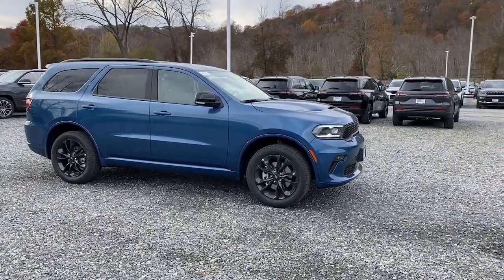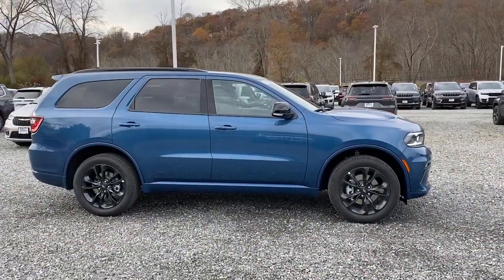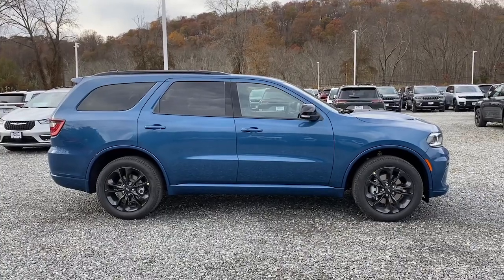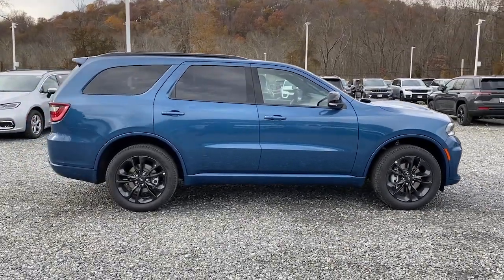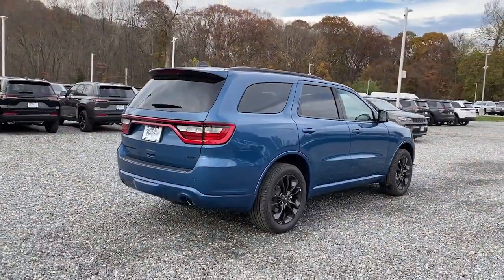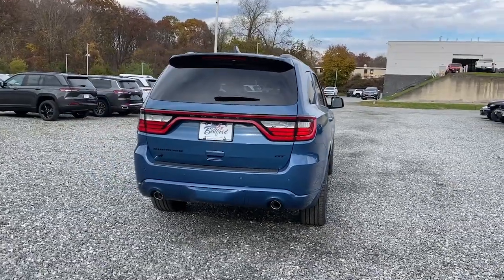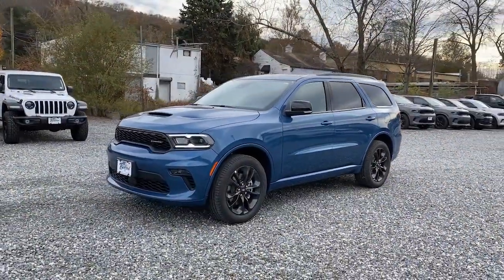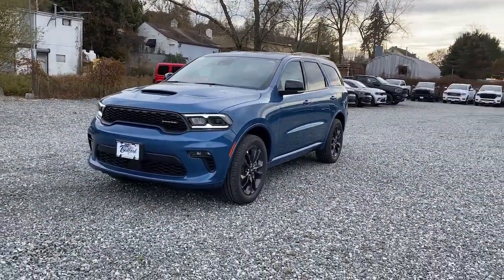2023 Dodge Durango Mount Kisco, White Plains, Yorktown, Brewster, Bedford Hills, NY PC693377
Frostbite Pearlcoat New 2023 Dodge Durango GT Premium available in Bedford Hills, New York at Bedford CDJR. Servicing the Mount Kisco, White Plains, Yorktown, Brewster, NY area.

Durango GT Premium
2023 Dodge Durango GT Premium - Stock#: PC693377

Bedford CDJR
531 Bedford Rd

Heated Seats  Navigation  Moonroof  Third Row Seat  Back-Up Camera  Rear Air  Power Liftgate  All Wheel Drive  Captains Chairs  Trailer Hitch  ENGINE: 3.6L V6 24V VVT UPG I W/ESS  BLACKTOP PACKAGE. EPA 25 MPG Hwy/18 MPG City! br /br /OPTION PACKAGESbr /QUICK ORDER PACKAGE 2BH GT PREMIUM Engine: 3.6L V6 24V VVT UPG I w/ESS  Transmission: 8-Speed Automatic (850RE)  7 & 4 Pin Wiring Harness  Integrated Roof Rail Crossbars  Power Driver/Passenger 4-Way Lumbar Adjust  Bright Front Door Sill Scuff Pads  1-Year Trial (Registration Required)  506 Watt Amplifier  Dual Remote USB Port - Charge Only  Class IV Receiver Hitch  Security Alarm  Floor Console w/Leather Armrest  Power 6x9 Multi-Function Foldaway Mirrors  Power Tilt & Telescopic Steering Column  9 Alpine Amplified Speakers w/Subwoofer  Advanced Brake Assist  Disassociated Touchscreen Display  Wireless Charging Pad  Power 8-Way Driver Memory 8-Way Passenger Seats  Ventilated Front Seats  SiriusXM Guardian - Included Trial (B)  Full Speed Forward Collision Warning Plus  115V Auxiliary Power  BLACKTOP PACKAGE GT Gloss Black Badging  Wheels: 20  x 8.0  Black Noise Aluminum  Performance Hood  Tires: 265/50R20 Performance AS  Integrated Roof Rail Crossbars  Satin Black Dodge Tail Lamp Badge  Black Roof Rails  Pirelli Brand Tires  Gloss Black Badges  2ND ROW FOLD/TUMBLE CAPTAIN CHAIRS 2nd Row Mini Console w/Cupholders  2nd Row Seat Mounted Inboard Armrests  6 Passenger Seating  3rd Row Floor Mat & Mini Console  TRANSMISSION: 8-SPEED AUTOMATIC (850RE) (STD) br /br /WHY BUY FROM USbr /Our dealership is family-owned and operated  and has an extensive history in the area. We proudly serve the Bedford Hills  Croton Falls  Mt Kisko  Westchester County areas with a complete automotive experience. We offer a full stock of new Jeep  Ram  Dodge  and Chrysler vehicles  certified pre-owned models  as well as a variety of used cars  trucks  and SUVs from various automakers. If your next vehicle is what you are looking for  Bedford is the place to go! br /br /Horsepower calculations based on trim engine configuration. Fuel economy calculations based on original manufacturer data for trim engine configuration. Please confirm the accuracy of the included equipment by calling us prior to purchase. br /
QUICK ORDER PACKAGE 2BH GT PREMIUM -inc: Engine: 3.6L V6 24V VVT UPG I w/ESS, Transmission: 8-Speed Automatic (850RE), 7 & 4 Pin Wiring Harness, Integrated Roof Rail Crossbars, Power Driver/Passenger 4-Way Lumbar Adjust, Bright Front Door Sill Scuff Pads, 1-Year Trial (Registration Required), 506 Watt Amplifier, Dual Remote USB Port - Charge Only, Class IV Receiver Hitch, Security Alarm, Floor Console w/Leather Armrest, Power 6x9 Multi-Function Foldaway Mirrors, Power Tilt & Telescopic Steering Column, 9 Alpine Amplified Speakers w/Subwoofer, Advanced Brake Assist, Disassociated Touchscreen Display, Wireless Charging Pad, Power 8-Way Driver Memory 8-Way Passenger Seats, Ventilated Front Seats, SiriusXM Guardian - Included Trial (B), Full Speed Forward Collision Warning Plus, 115V Auxiliary Power Outlet, Adaptive Cruise Control w/Stop, Premium LED Fog Lamps, Sun Visors w/Illuminated Vanity Mirrors, Rear Load Leveling Suspension, Rain Sensitive Windshield Wipers, ParkSense Front/Rear Park Assist w/Stop, Premium Door Trim Panel, GPS Navigation, 4G LTE Wi-Fi Hot Spot, LED Auxiliary Low Beam & Turn Signal, Power Sunroof, Auto Dim Exterior Driver Mirror, SiriusXM w/360L, Trailer Brake Control, Connected Travel & Traffic Services, Heated Second Row Seats, Black Roof Rails, 10.1 Touchscreen Display, HD Radio, 180 Amp Alternator, Heavy Duty Engine Cooling, Exterior Mirrors w/Supplemental Signals, Premium Instrument Panel, Bright Cargo Area Scuff Pads, Auto High Beam Headlamp Control, Exterior Mirrors w/Memory, Leather Wrapped Door Panels, Lane Departure Warning Plus, Radio/Driver Seat/Mirrors Memory ,BLACKTOP PACKAGE -inc: GT Gloss Black Badging, Wheels: 20 x 8.0 Black Noise Aluminum, Performance Hood, Tires: 265/50R20 Performance AS, Integrated Roof Rail Crossbars, Satin Black Dodge Tail Lamp Badge, Black Roof Rails, Pirelli Brand Tires, Gloss Black Badges CFU,DFT,ERC